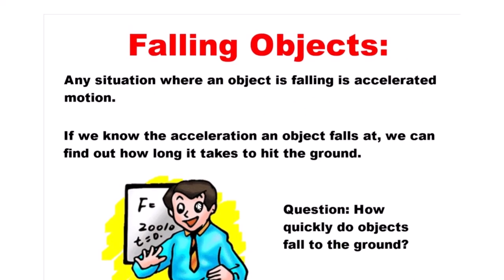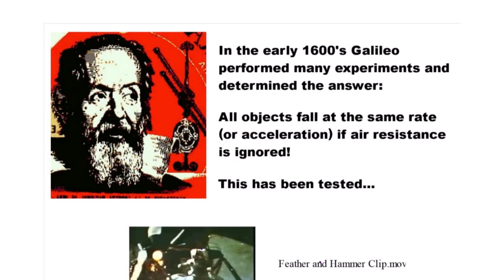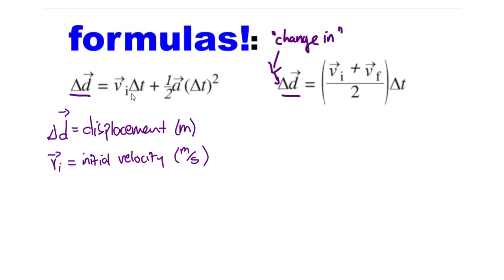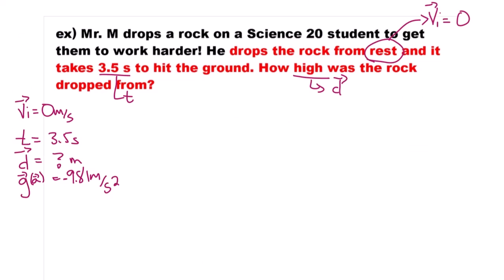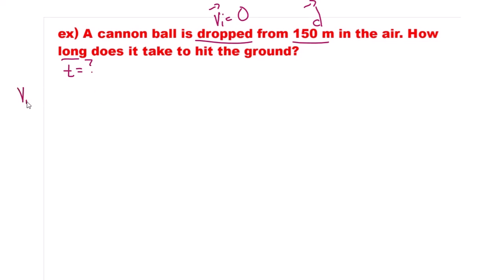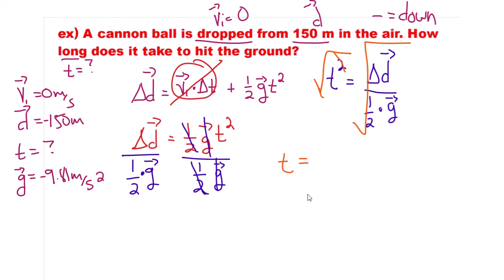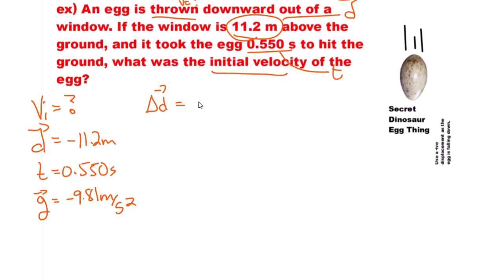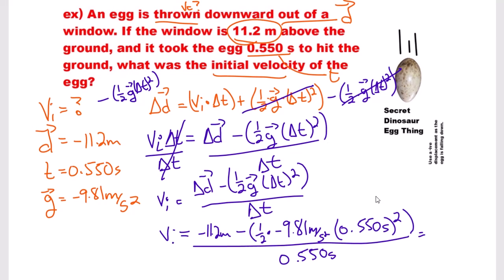S20 Finding Displacement